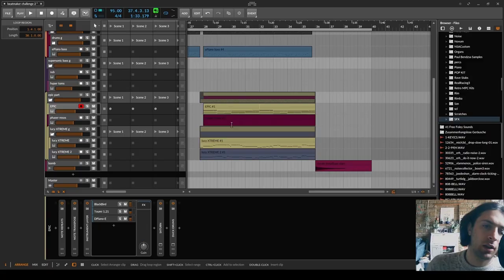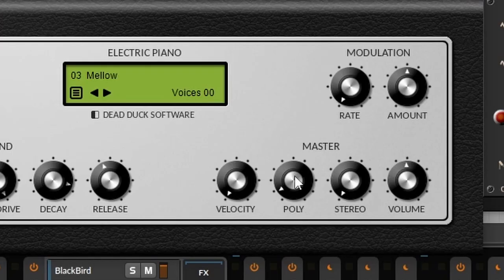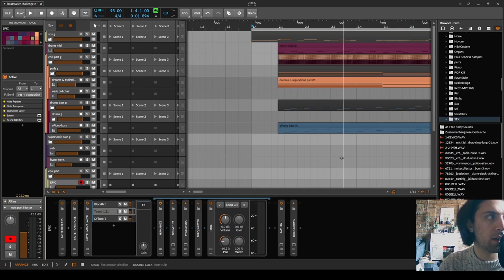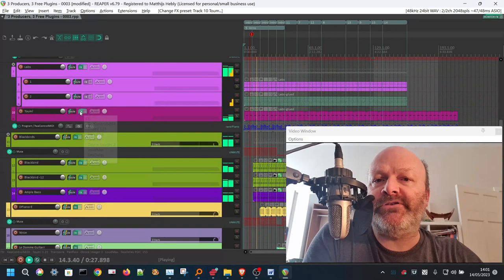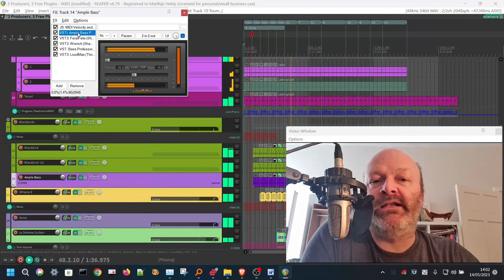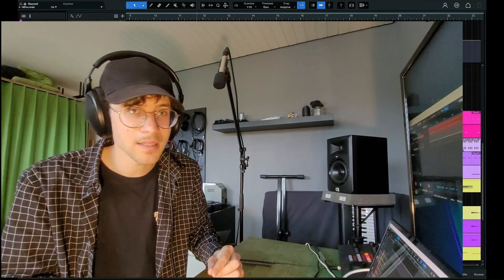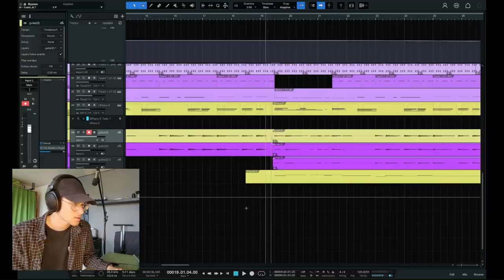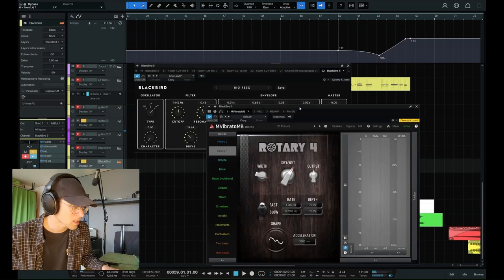3 FREE PLUGINS | 3 PRODUCERS: @Beatsbasteln & @Shameless-Plugs-TM face the Challenge!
I challenge two of my Producer Friends to make a Track highlighting 3 Free VST Plugins. My guests this Episode are:
Matthijs Hebly from  @Shameless-Plugs-TM
Florian Mrugalla from @Beatsbasteln

Both Matthijs and Florian are also Plugin Developers themselves. Check out their free Plugins:

00:00 — What's going on?
00:57 — Hello Florian Mrugalla!
01:31 — Florian's thoughts on the 3 free Plugins
02:00 — Hype Synth from skeptical Florian
02:45 — Getting nostalgic from Plugins
03:17 — ingenious note randomization through limiting voices & humanizing
03:34 — melodic sounds out of a tom synth
04:25 — Beat Basteln's Track "Supersonic"
05:35 — Very cool Hyperpop
06:02 — 80s Club Track inspired "Xael"
06:31 — Free Plugins Goldmine for Keys
06:45 — Toum! presets
07:13 — Cool randomization in Reaper
07:26 — more cool free plugins!
07:34 — Ample Bass P Lite is also in there
08:00 — Shameless Plug's Track "Xael"
08:12 — The keys sound a bit like the Vsauce Music
08:39 — The story begins...
09:43 — My personal struggle
10:15 — MY SECRET WEAPON
10:33 — killer guitar tone with free vst
10:40 — this free plugins makes your sounds WIDE
10:52 — using the plugins I was actually supposed to
11:39 — Toum! is crazy
11:52 — coming clean about my struggle again...
12:35 — a little click from DEXED
12:40 — Monster Soundscapes for extra Texture in a transition
13:00 — I told the other guys to take 2-3 minutes
13:07 — Synth pad through Rotary sounds nice!
13:18 — "it's not a very well rounded track"
13:31 — XSF's Track "Can't get out of bed"
14:16 — Forced transition
14:32 — The part with vocals
15:07 — Flute solo
15:40 — another whole new section
15:55 — Mastering chain